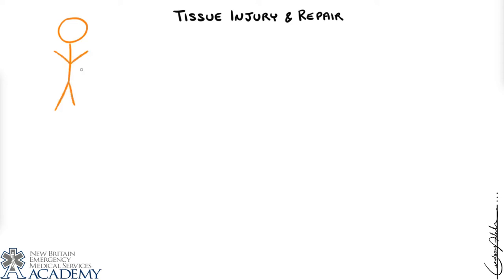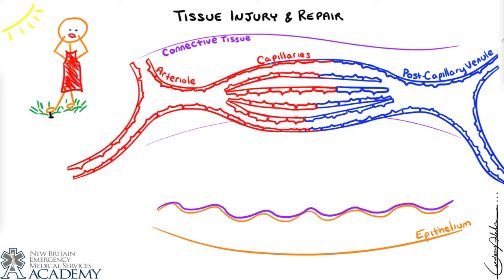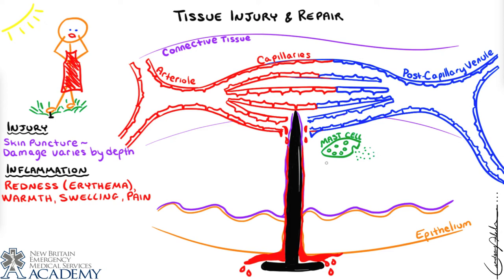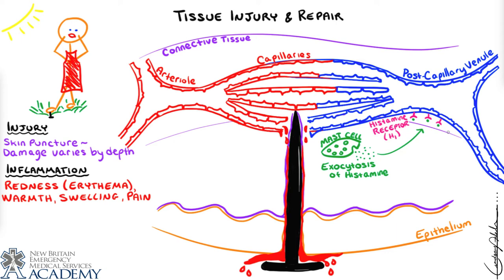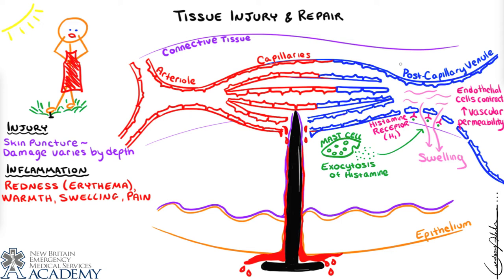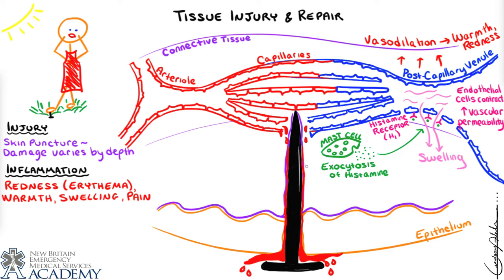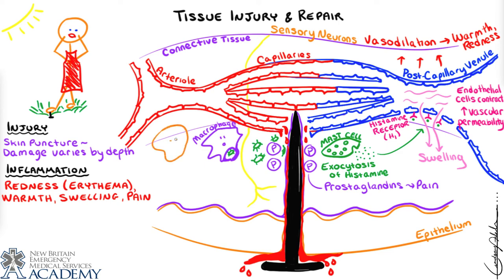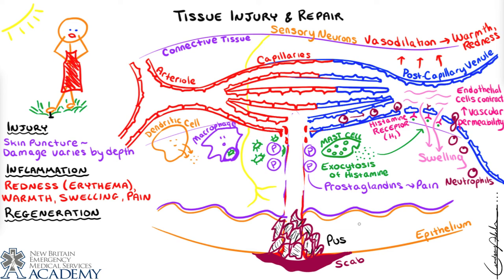Tissue Injury & Repair